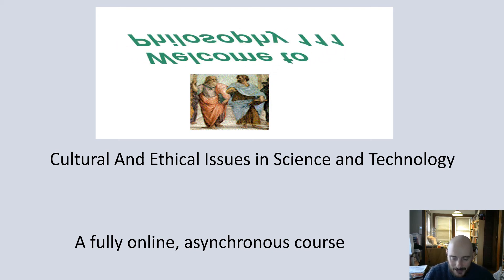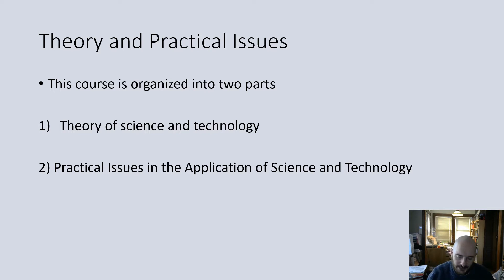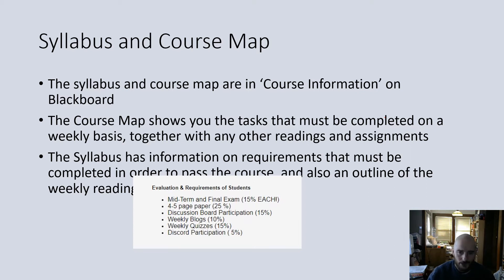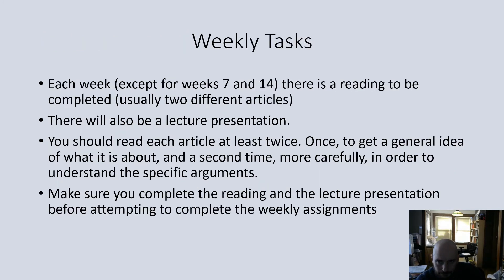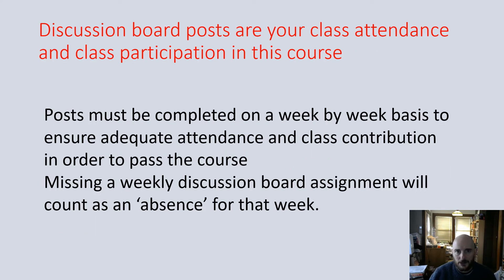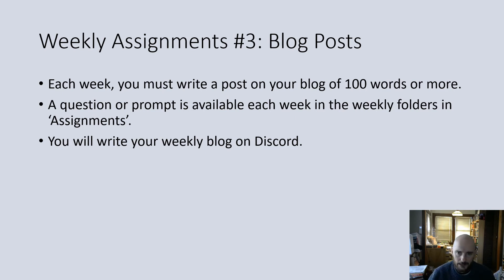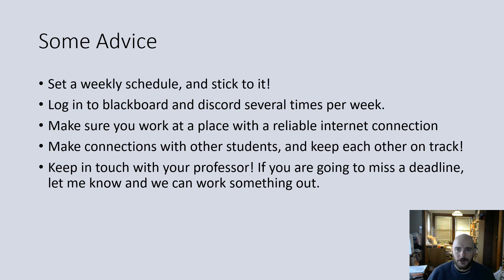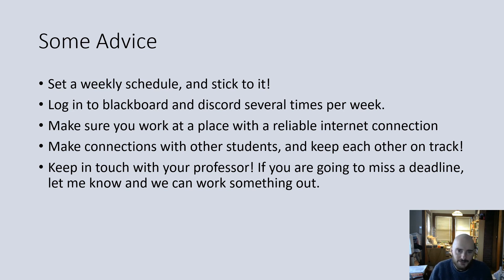PHI 111 Course Orientation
This is the orientation for Philosophy 111 at BMCC